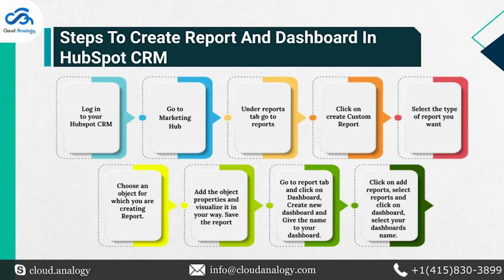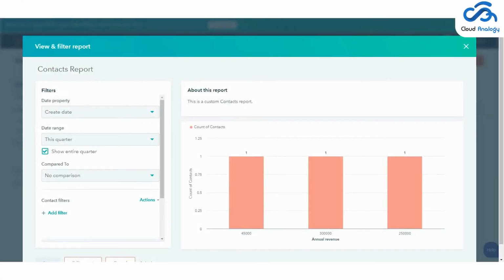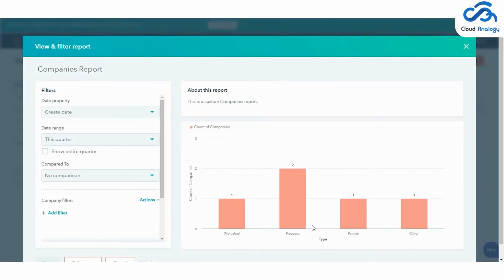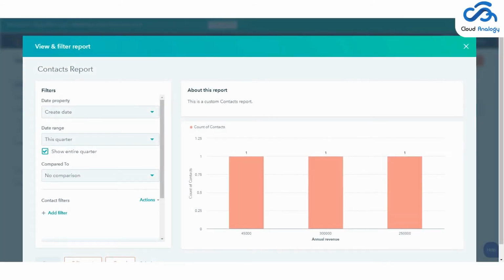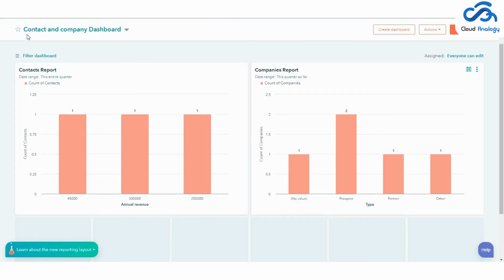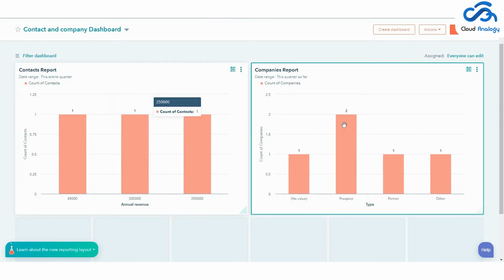Reports & Dashboard In HubSpot CRM | HubSpot CRM Tutorial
Do you want to create a report and dashboard in Hubspot CRM to empower your team with the powerful analytics and reporting they need to succeed in this digital world? This case study video focuses on the basics of Reports and Dashboards in HubSpot CRM and the process to create Reports and Dashboards in HubSpot CRM. Creating reports and dashboards in Hubspot CRM helps you gain a deeper understanding of your customer journey and accurately forecast the team’s performance.